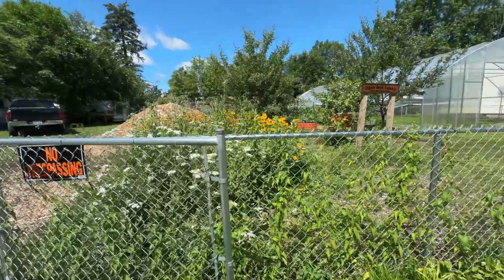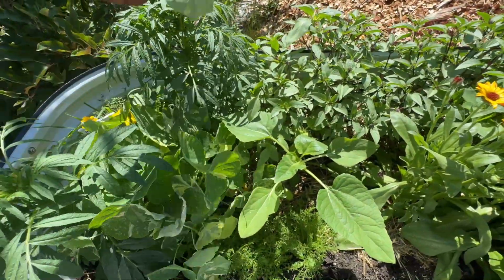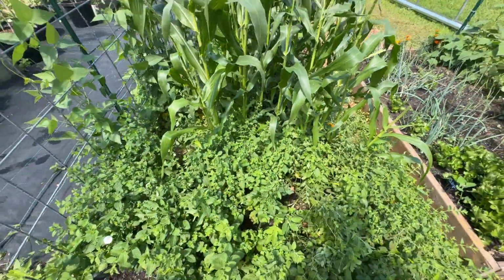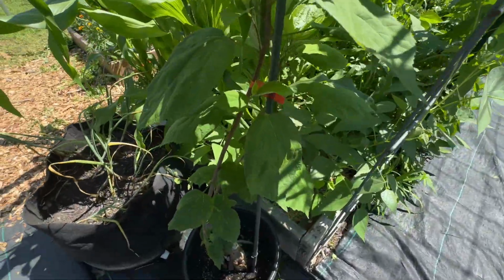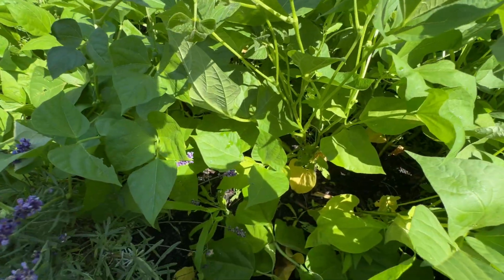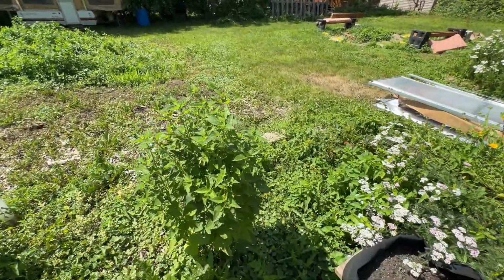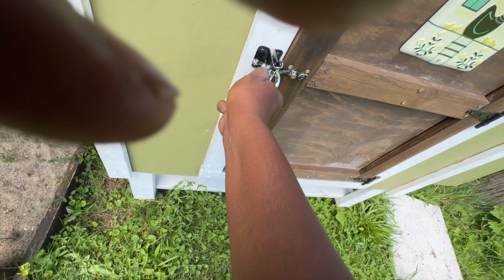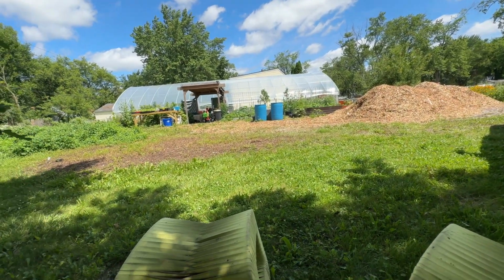GARDEN TOUR | INSIDE THE MOST STUNNING URBAN GARDEN IN THE CITY!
Hidden in the heart of the city, this garden oasis is redefining what it means to bring nature to urban life.